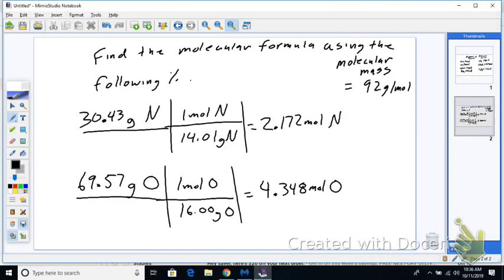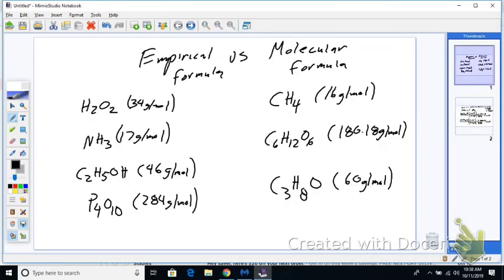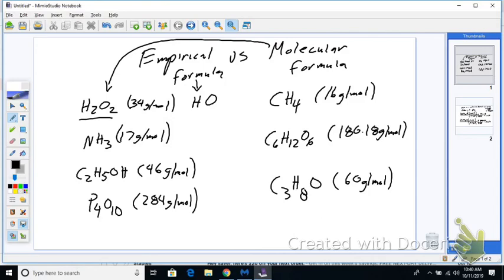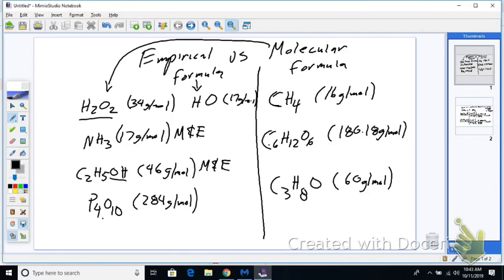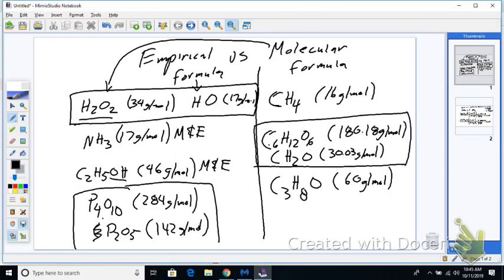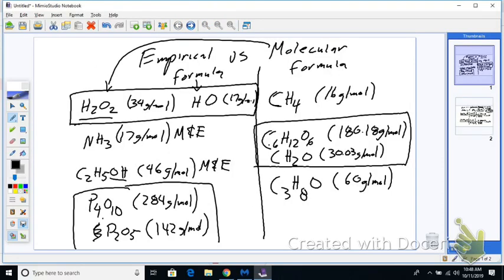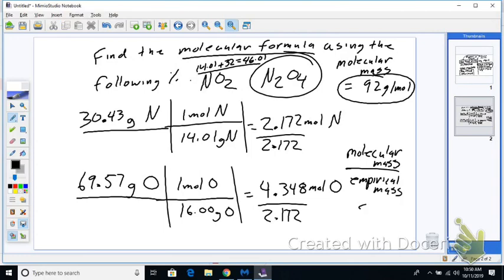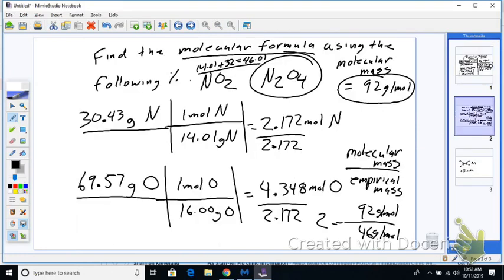molecula form from empirical